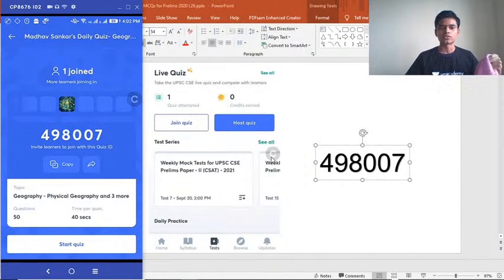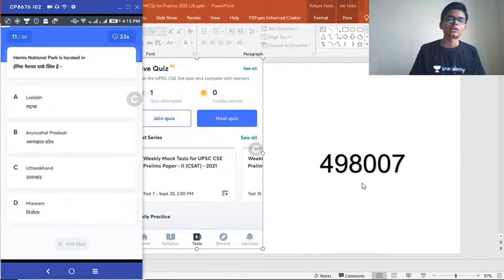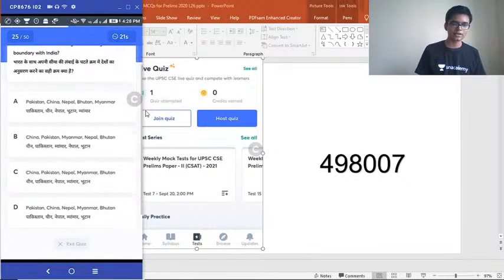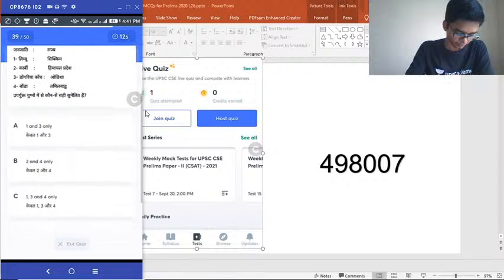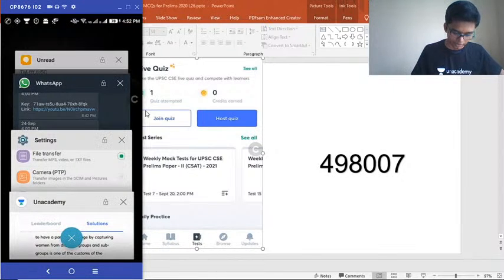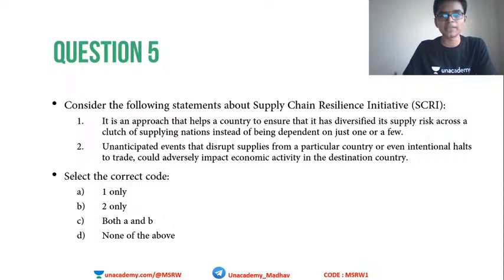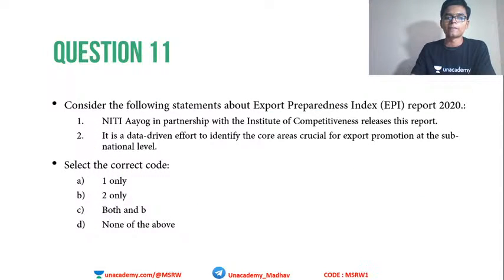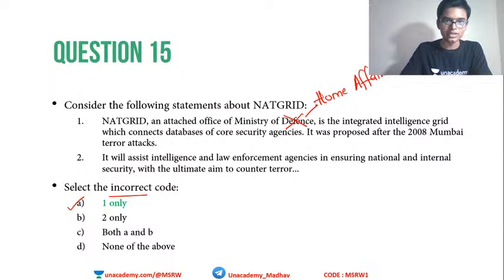L23: 1000 MCQs for Prelims 2020 | Current Affairs MCQs | Crack UPSC CSE/IAS 2020/21 | Madhav Sankar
1000 MCQs from Current Affairs for UPSC Civil Services Prelims 2020 will be covered by Madhav Sankar R Warrier in this session. This is the first lecture in the MCQs for Prelims from Current Affairs - Series for UPSC CSE/IAS. Students are requested to watch the entire session for better understanding.

Madhav Sankar R Warrier and more top educators are teaching live on Unacademy.

Unacademy Subscription Benefits:
1. Learn from your favourite teacher
2. Dedicated DOUBT sessions
3. One Subscription, Unlimited Access
4. Real-time interaction with Teachers
5. You can ask doubts in the live class
6. Limited students
7. Download the videos & watch offline